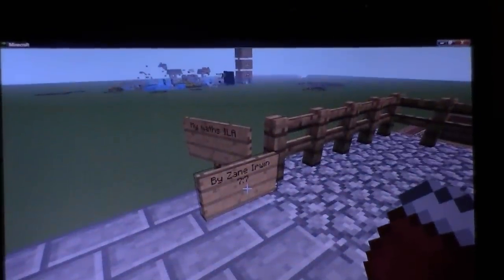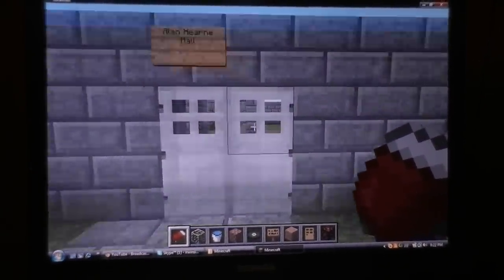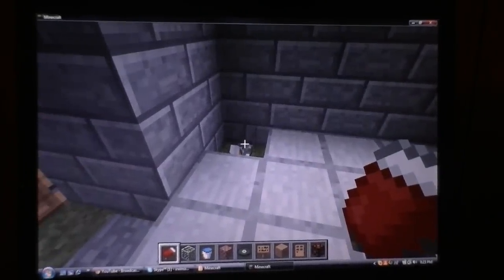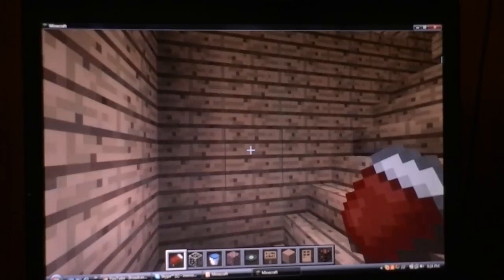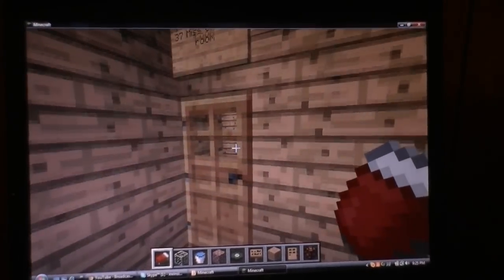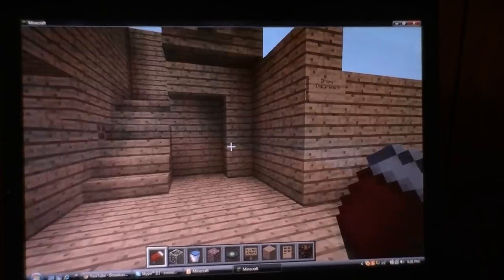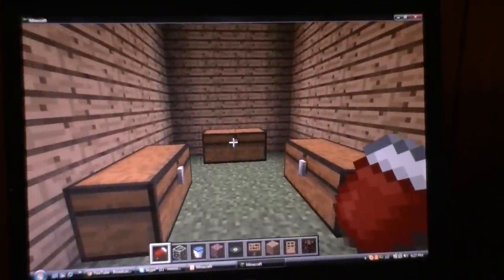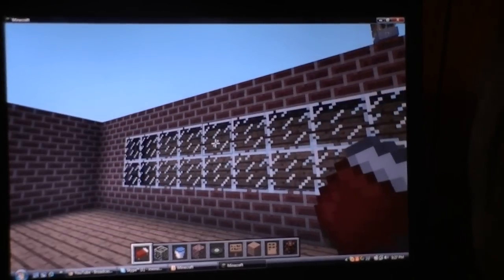Minecraft of Wanstead HS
Zane's home work